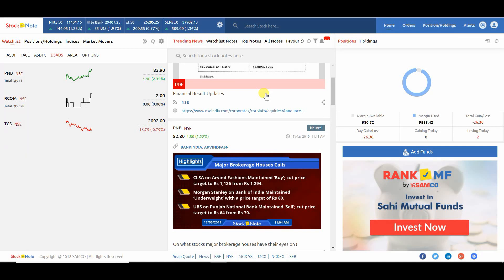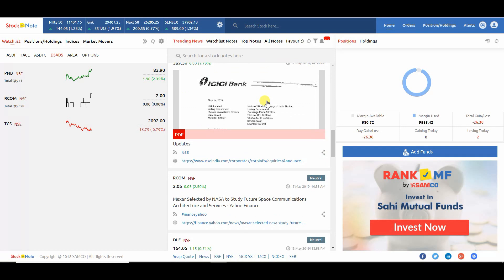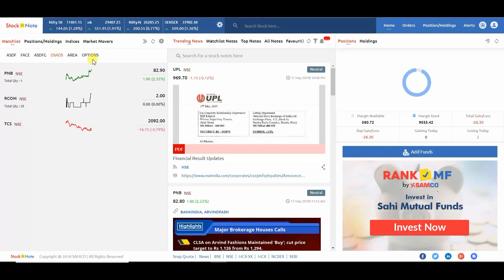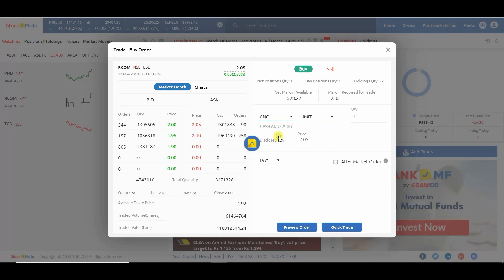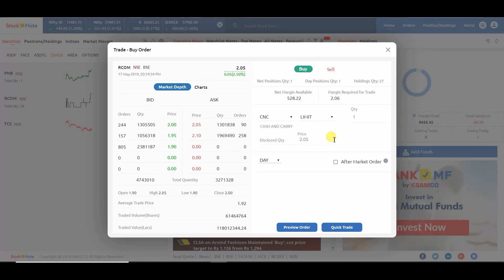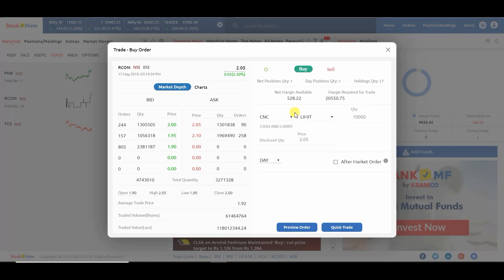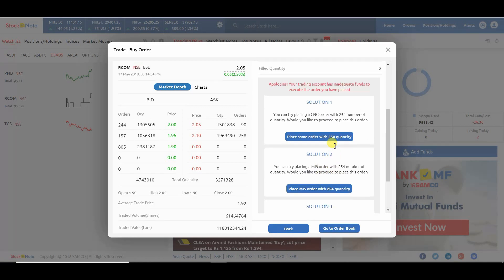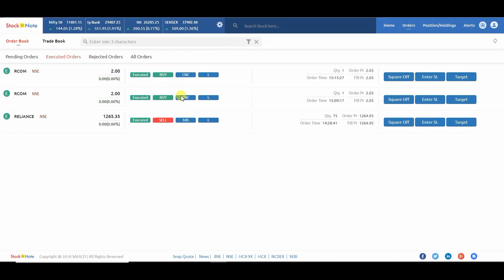How to Place an Order in StockNote Web | Tutorial Videos | English | SAMCO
Watch this video to know more on how to place an order on the New StockNote Web terminal released by SAMCO. You can also watch other StockNote Web tutorials by visiting

StockNote is a new stock trading platform, powered by Samco’s proprietary Giga Trading Engine. Giga Trading is an engine that combines Artificial Intelligence & advanced analytics to identify opportunities, trends & patterns from an ocean of stock market data on a real-time basis which are then presented in the form of actionable ideas.

For information and updates on the stock market, follow us at-